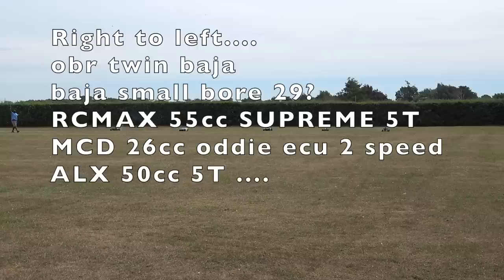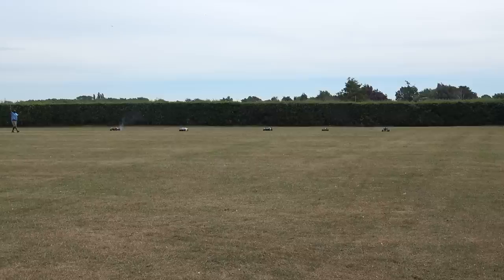5 car rc DRAG!!! ALX50 vs RCMAX55 vs 26-2 speed vs 29 vs 57twin!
ok ok. next time i will try to get some proper 1 vs 1 drag races going ( for those that dare put their money where their mouth is!)

... but for now a short clip... and some interesting results... number 1 being how quick and easy to go fast that mcd 2 speed is!